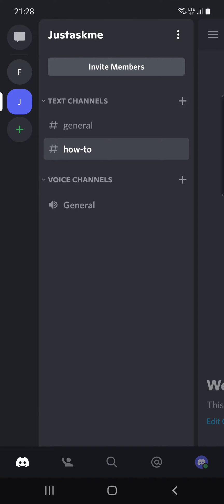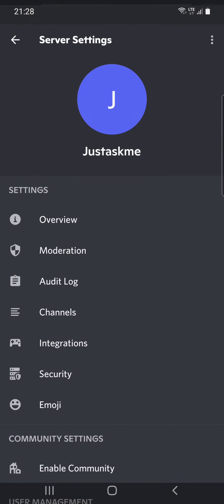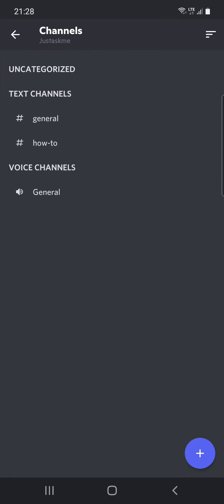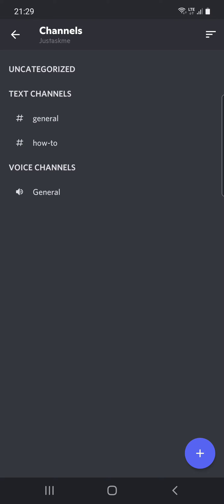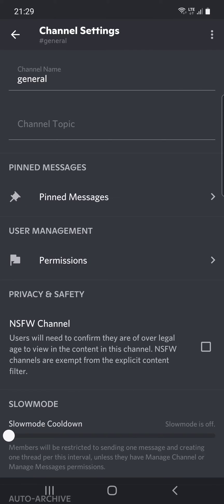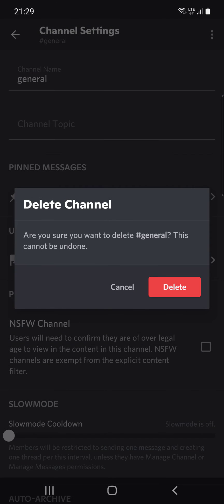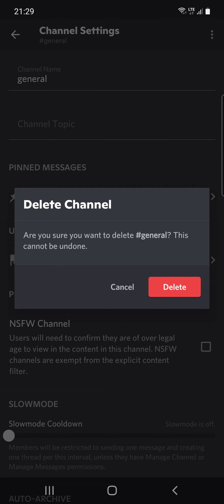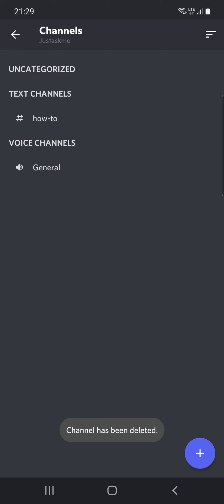How to delete a channel on Discord? - Discord Tips